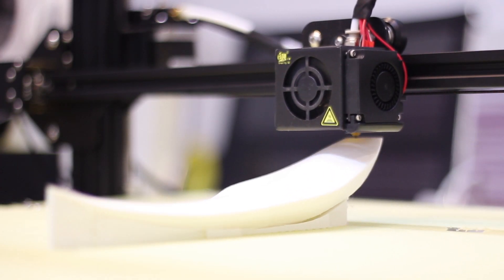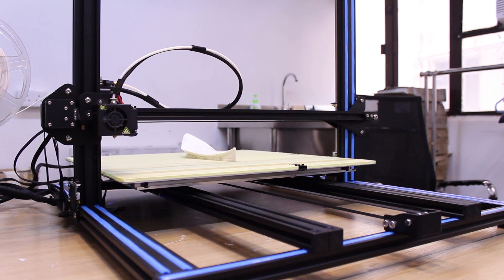HUGE 3D PRINTER! Creality3D CR-10 500x500x500mm review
Enlarged 3D Pinter! Creality3D CR-10 500x500x500mm